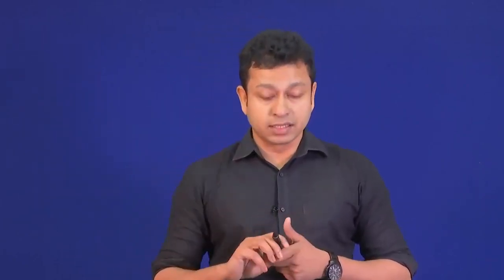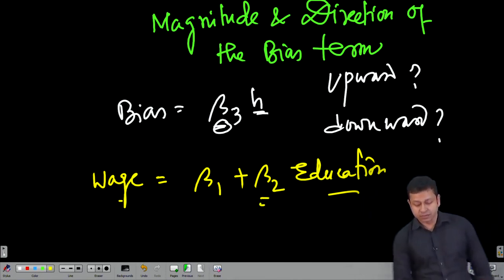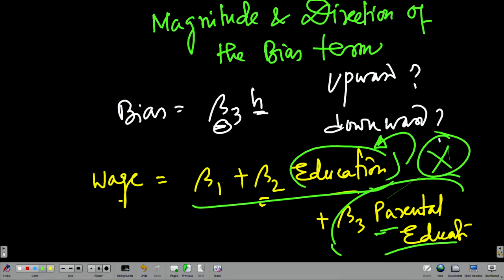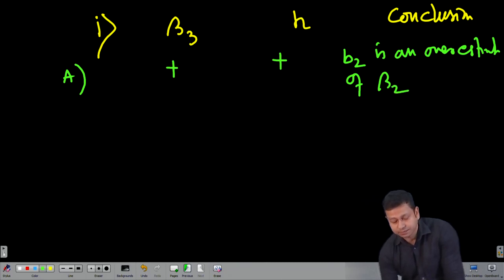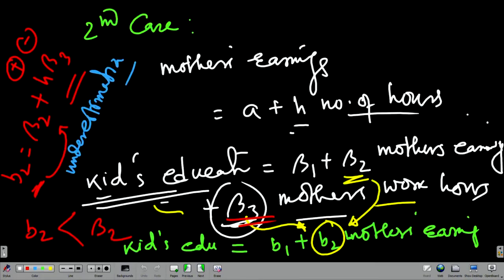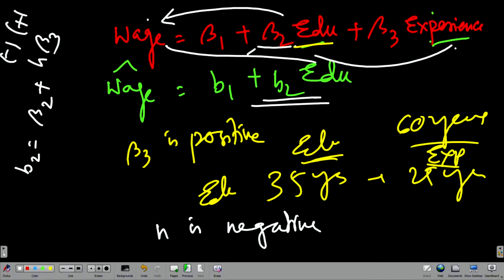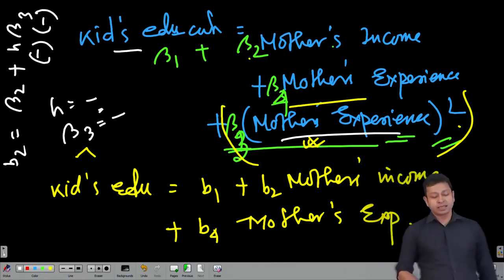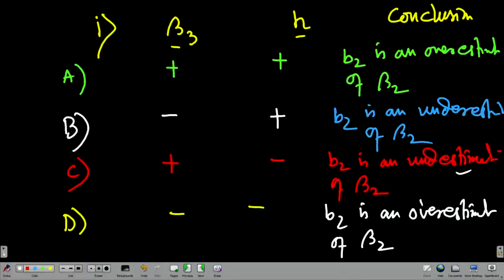Lecture 85: Magnitude & Direction of the Bias Term - Omitted Variable Bias